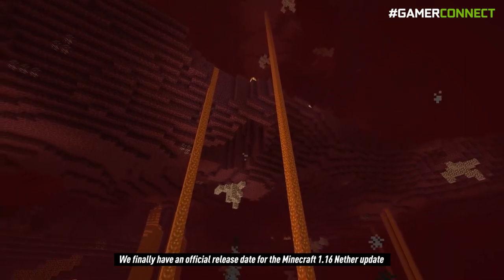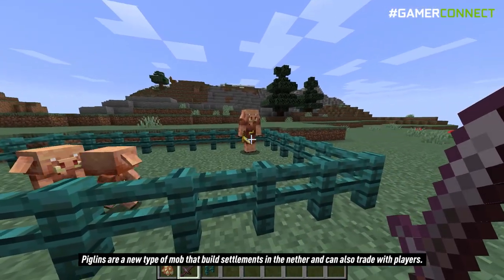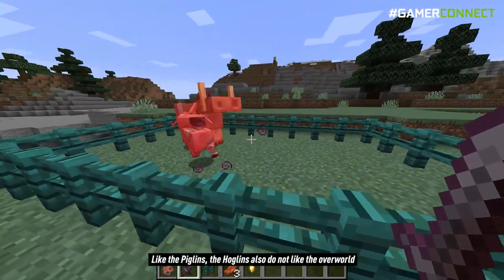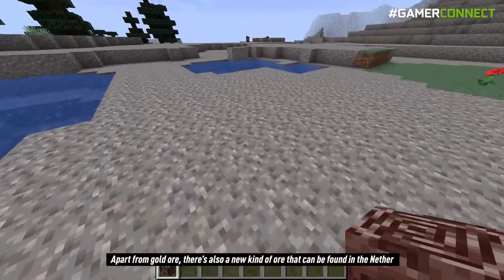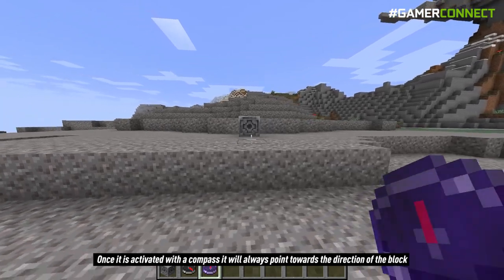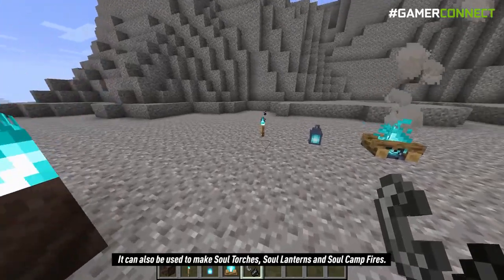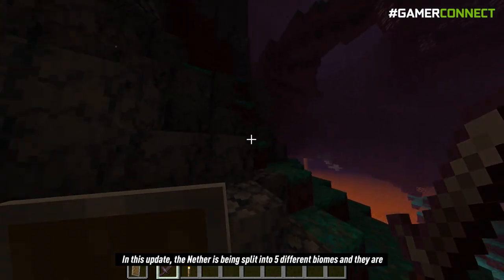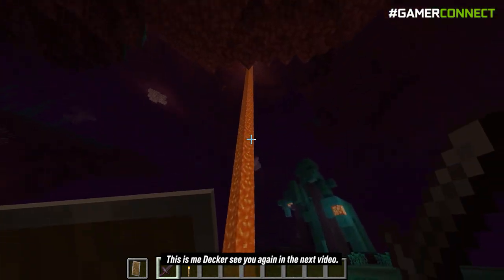Everything you need to know about the Minecraft Nether Update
The Minecraft Nether Update is coming soon and here's everything you need to know about the highly anticipated update in Minecraft